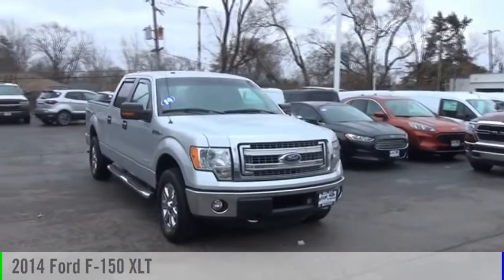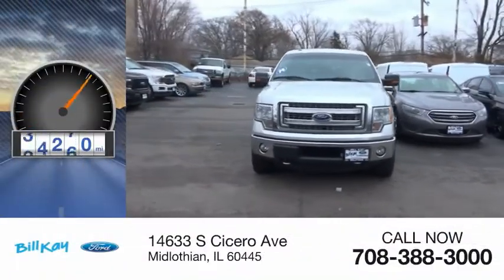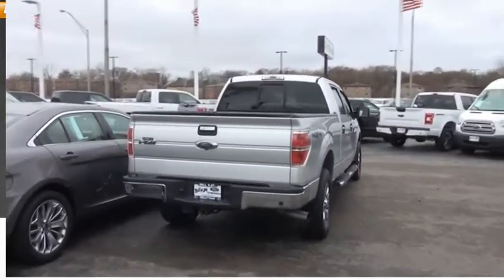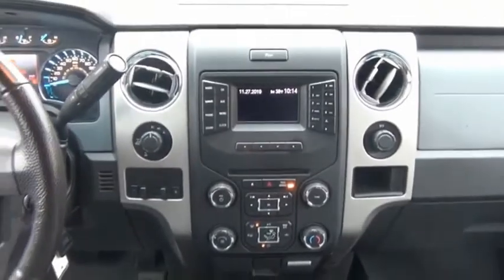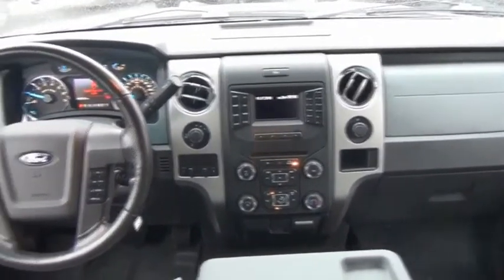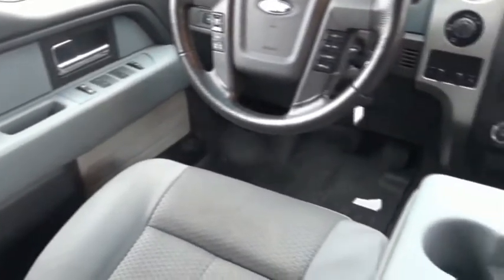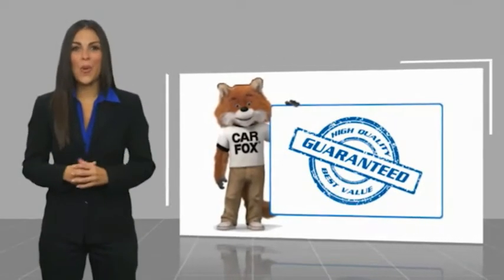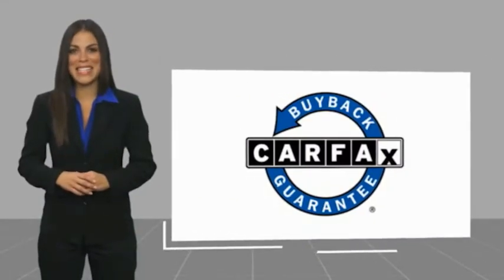2014 Ford F-150 XLT [LISTING TYPE] 196673A